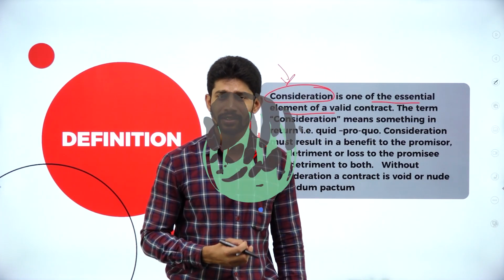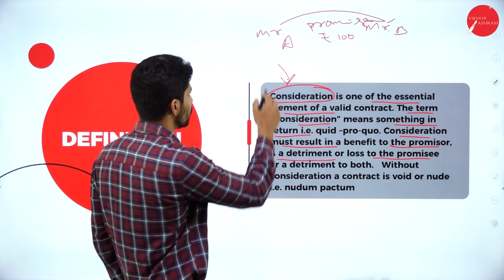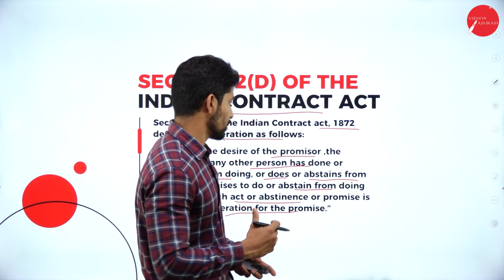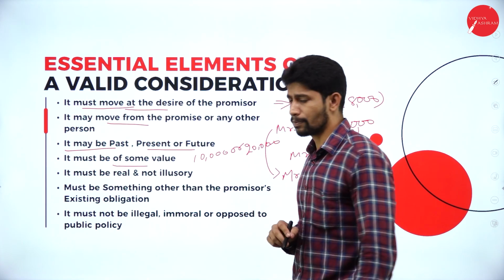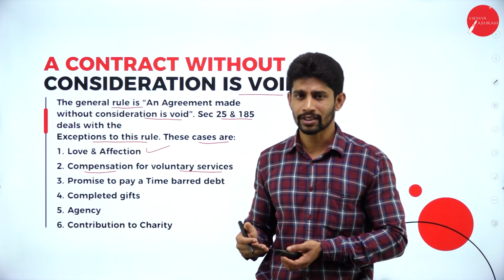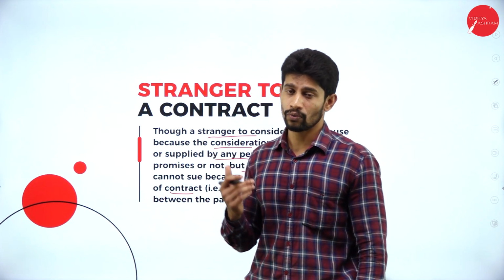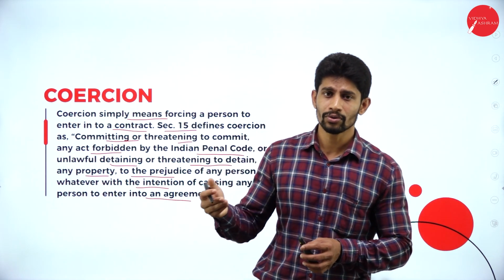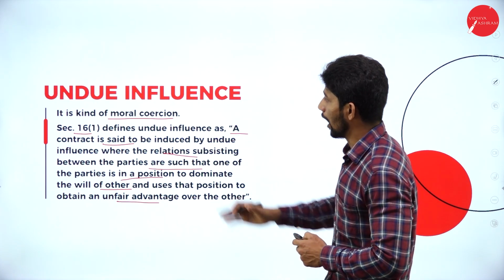DAY 03 | BUSINESS REGULATORY FRAMEWORK | IV SEM | B.COM | NEP | INDIAN CONTRACT ACT 1872 | L3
Course : B.COM
Semester : IV SEM
Subject : BUSINESS REGULATORY FRAMEWORK
Chapter Name : INDIAN CONTRACT ACT 1872
Lecture : 3